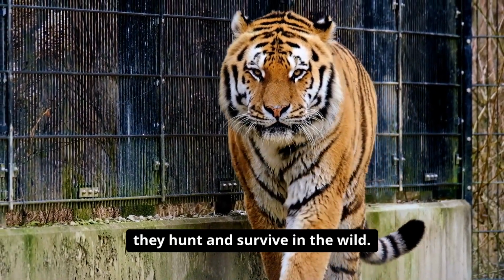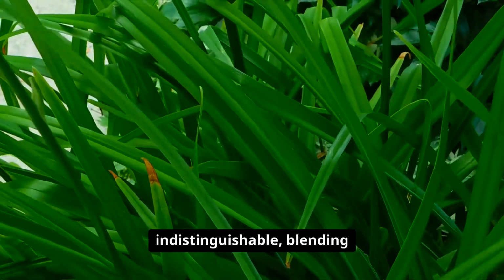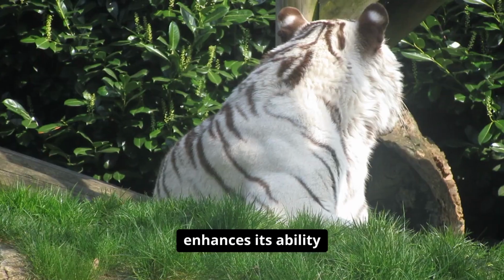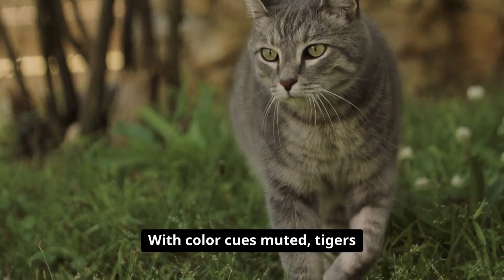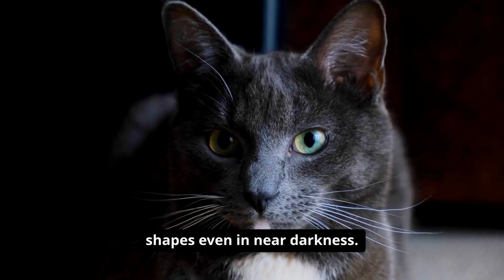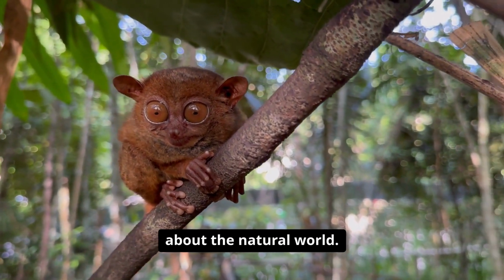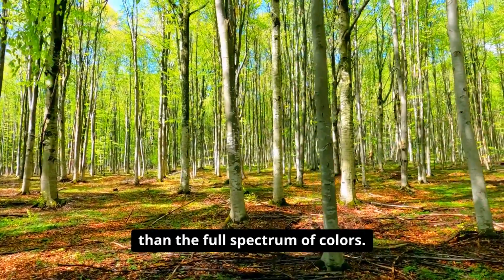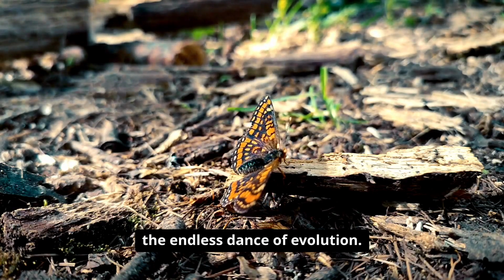Can Tigers Really See Colors Like Us?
Tigers see the world through a different lens, as revealed in this fascinating exploration of their **sensory world**. This **nature documentary** sheds light on how **animal senses** differ across species. Discover how **evolution** has shaped their **colors** and survival strategies.